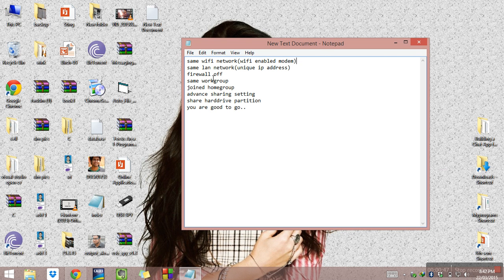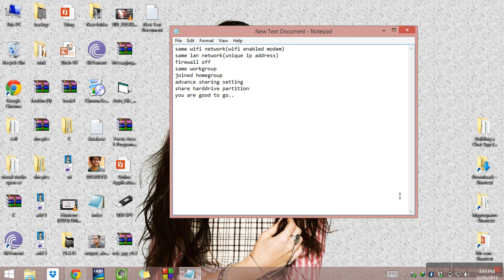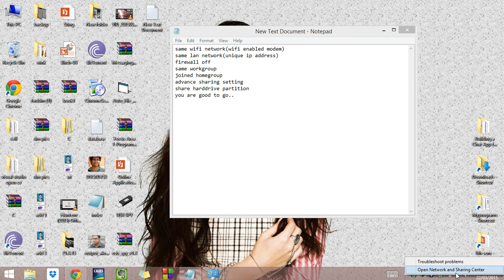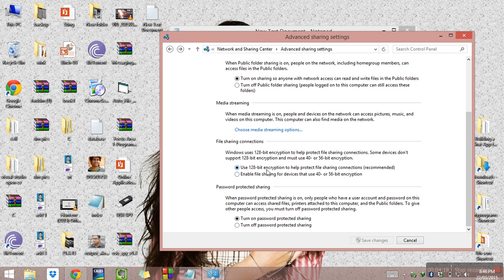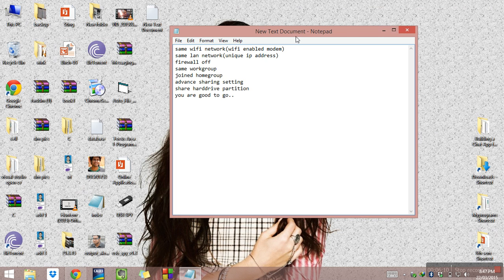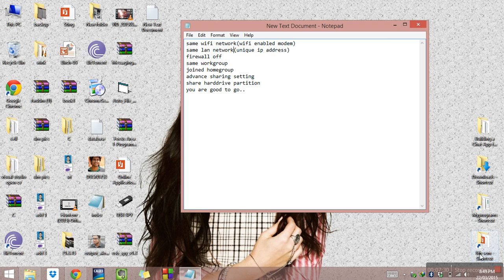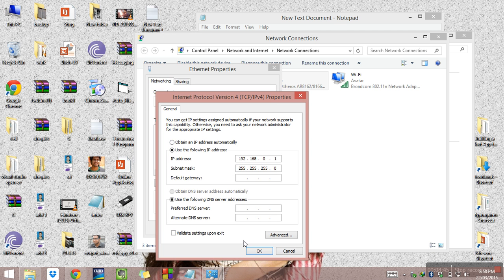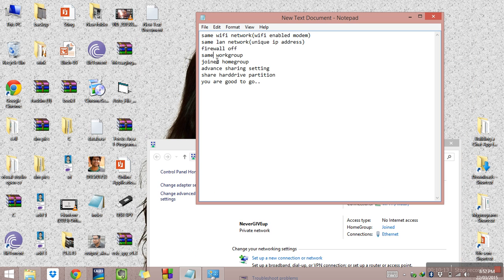How to share files between win7,8 via wifi and LAN cable.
Restart both pcs if not showing up in networks.